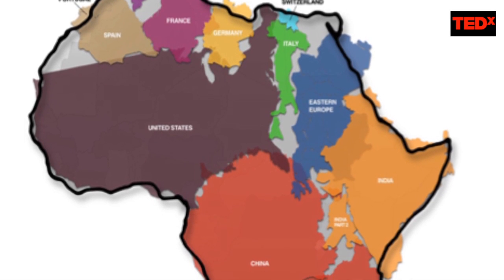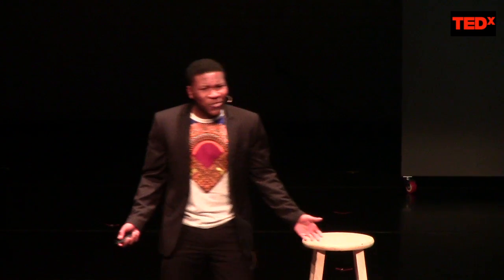Entrepreneurship - Idea to Implementation: Phathutshedzo Rambau for TEDxBatesCollege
Phathutshedzo Rambau is a sophomore from Morebeng, South Africa. A 2013 graduate of the African Leadership Academy in Honeydew, South Africa, his TED talk will be about entrepreneurship and the challenges of bringing projects from idea to implementation.